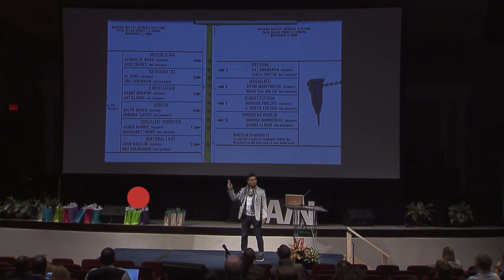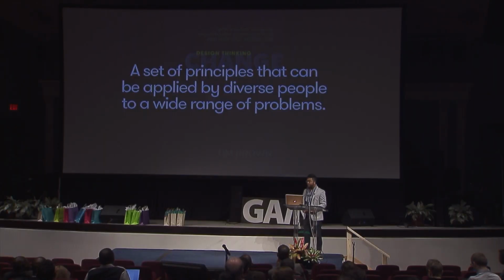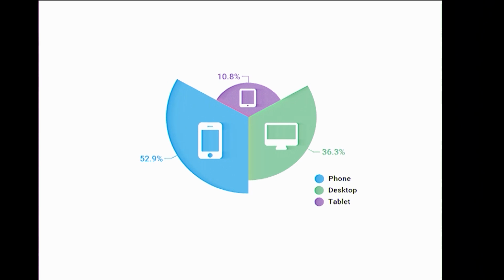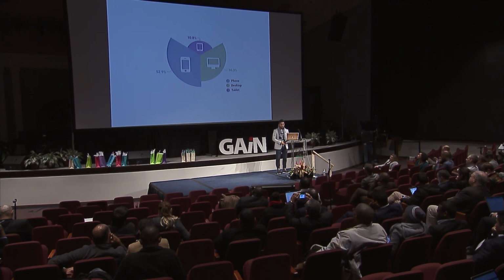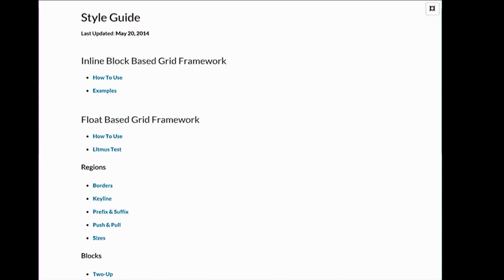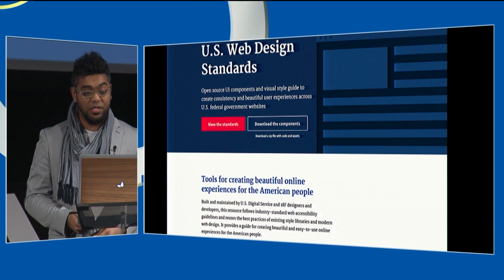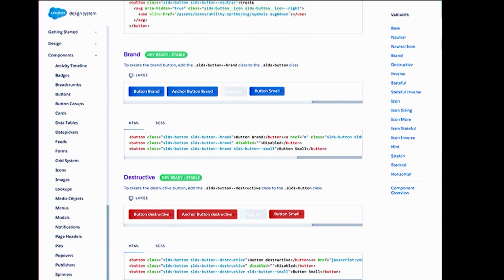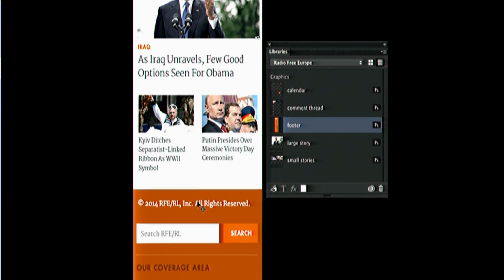Design Thinking: The Unseen Force Shaping Our World | Dan Mall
Unlock the power of design thinking in your life, business, and even in faith. From voting systems to mobile tech, discover how design impacts us all. Don't miss out—watch now!